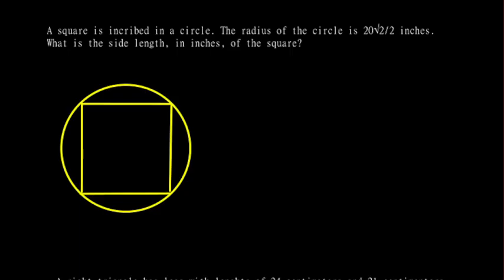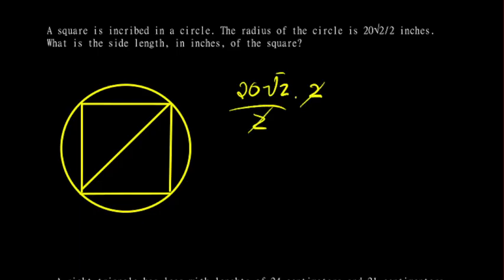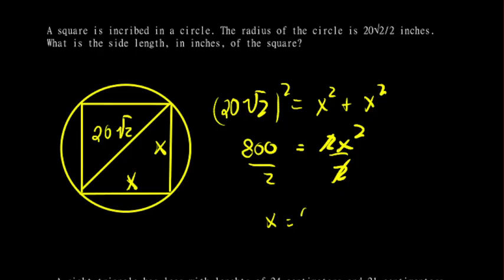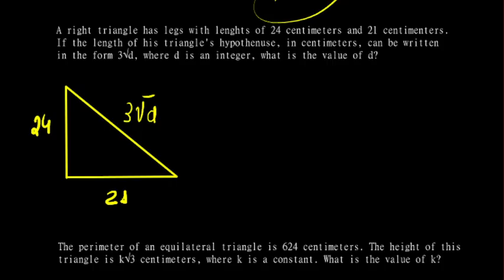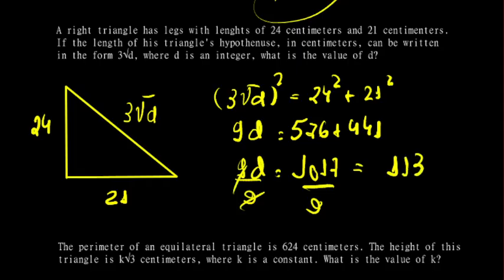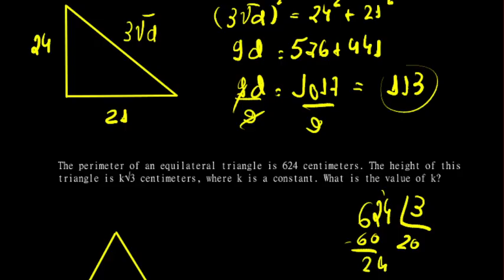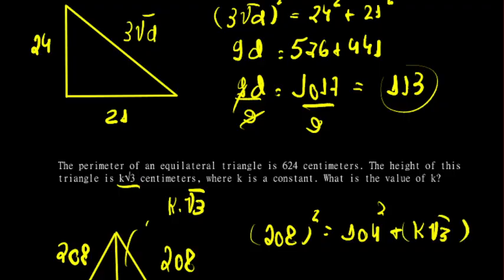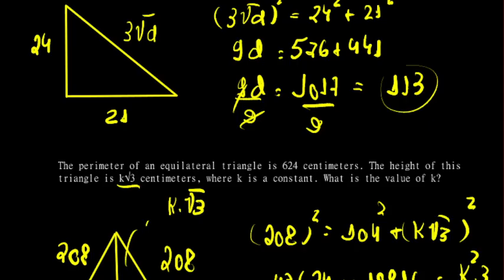SAT Practice: Mastering the Pythagorean Theorem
📐 Struggling with the Pythagorean Theorem on the SAT? In this video, we’ll break down common SAT practice questions step by step, showing you how to quickly and confidently solve them.